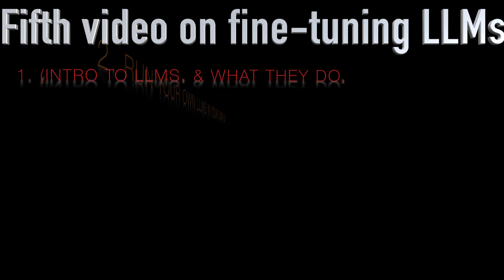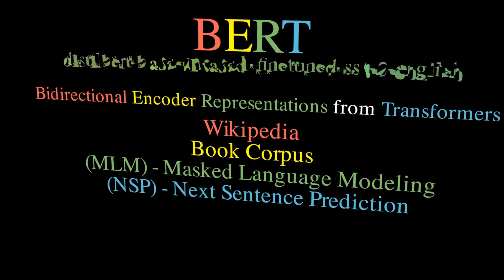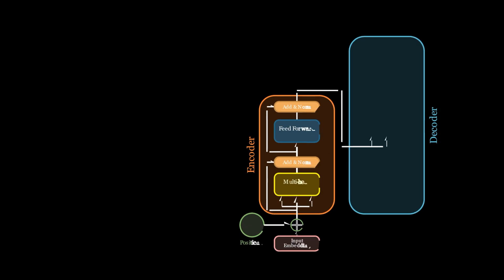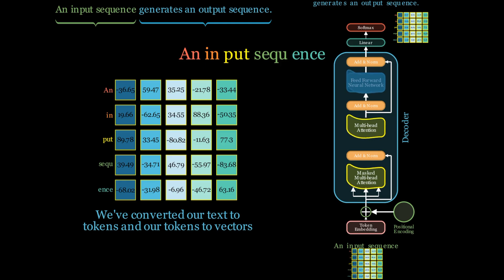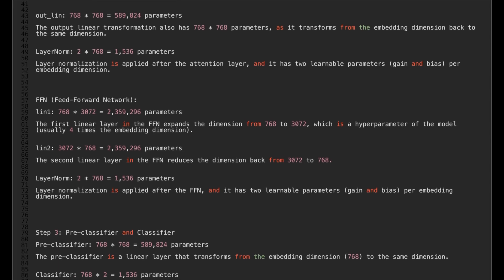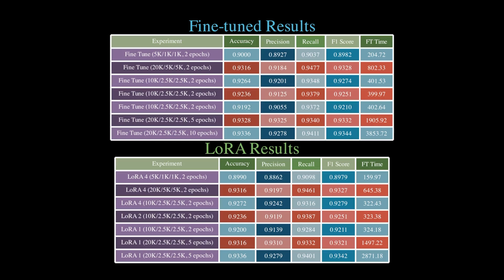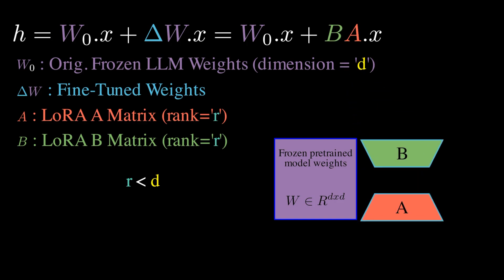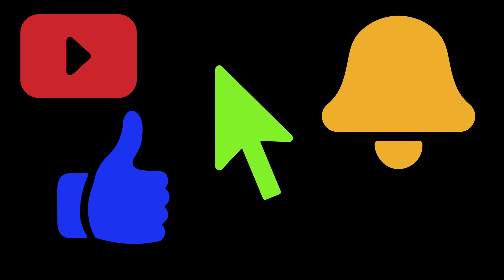Advanced NLP for LLMs: LoRA & Hugging Face Pipelines for Next-Level BERT Fine-Tuning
Welcome to our deep dive into the revolutionary world of fine-tuning large language models with Hugging Face Pipelines and Trainer APIs, presented by Richard Walker from Lucidate. This detailed session explores cutting-edge techniques like LoRA (Low Rank Adaptation) to enhance NLP performance using BERT and DistilBERT models.

What you'll gain from this video:
- A comprehensive guide to utilizing Hugging Face Pipelines for efficient model handling.
- Insights into BERT’s architecture and its role as a Bidirectional Encoder Representation from Transformers.
- Strategies for leveraging DistilBERT to optimize NLP tasks with fewer computational resources.
- A comparative analysis of LoRA versus traditional fine-tuning methods, highlighting speed and efficiency in real-world applications.
- Expert advice on applying these advanced techniques to improve sentiment analysis and expand to other NLP challenges.

Perfect for both newcomers and veteran data scientists, this video is your gateway to mastering advanced NLP techniques. Explore our additional resources linked in the description to further your knowledge!

🌟 **Welcome to our comprehensive guide on fine-tuning large language models with Hugging Face Pipelines and Trainer APIs.** Join Richard Walker from Luciate as he introduces cutting-edge techniques like LoRA (Low Rank Adaptation) to enhance NLP performance using BERT and DistilBERT models. Dive into this session for a blend of technical depth and practical advice.

**Video Content:**
0:00 - Introduction
   - Welcome and overview of today's topics.

0:45 - **Hugging Face Pipelines**
   - Learn how to use Hugging Face Pipelines to streamline your workflow with LLMs.
   - Demonstrating ease of setup and integration with AI projects.

2:23 - **BERT Model Architecture**
   - Detailed explanation of BERT (Bidirectional Encoder Representations from Transformers) and its core functionalities.
   - Discussion on the innovative aspects of BERT in NLP.

4:08 - **DistilBERT Optimization**
   - How DistilBERT simplifies model training without sacrificing much performance.
   - Benefits of using DistilBERT for NLP tasks requiring reduced computational resources.

6:00 - **LoRA Fine-Tuning vs. Traditional Methods**
   - Comparative analysis focusing on the efficiency and effectiveness of LoRA fine-tuning.
   - Real-world applications and performance metrics.

8:15 - **Practical Application: Sentiment Analysis**
   - Step-by-step guide on applying these techniques to sentiment analysis tasks.
   - Insights into fine-tuning DistilBERT with a focus on sentiment data.

10:23 - **Q&A and Expert Advice**
   - Addressing viewer questions and sharing additional tips.
   - Expert advice for applying advanced techniques in various NLP challenges.

12:30 - **Conclusion and Further Resources**
   - Directing viewers to additional learning resources and how to get involved in the community.

13:30 - **Outro**

Share your thoughts and engage with our community in the comments section!**